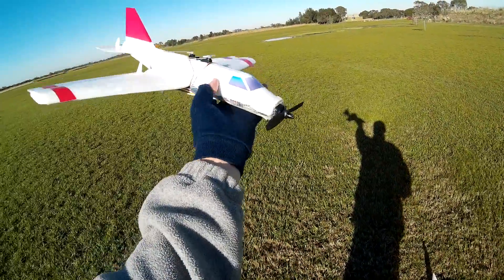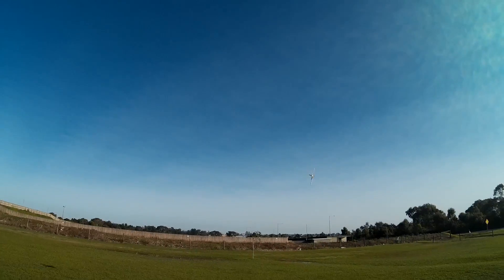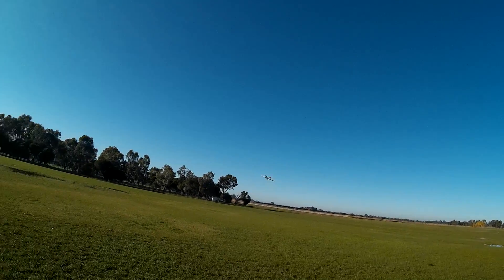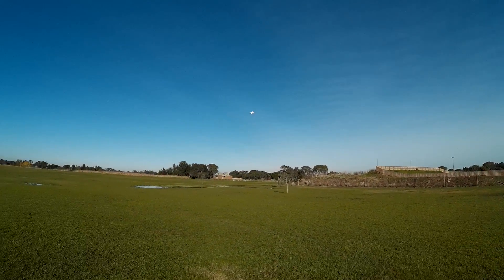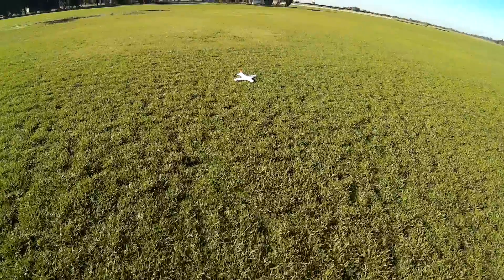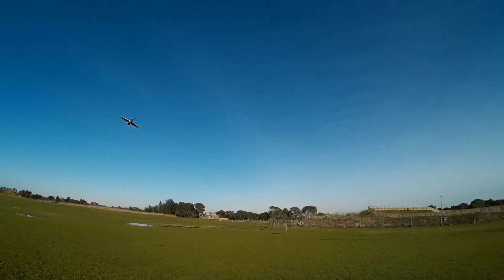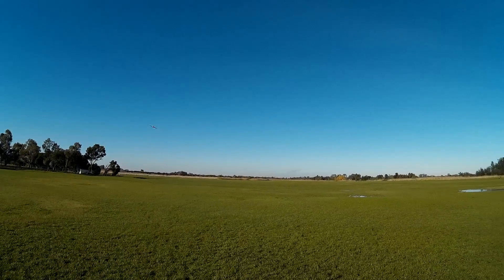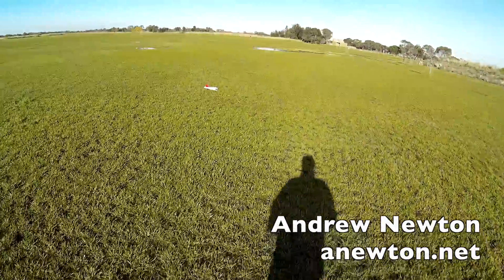$5 Glider RC Mod - Improved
The little Reject Shop chuck glider is fitted out properly now with battery and Rx underneath. It now flies amazingly well, smooth, fast and controllable.
Reject Shop AIR MAX Giant Glider mods to add motor and servos. Didn't think it had a chance of flying or staying in one piece.
530mm wingspan
500mAH 3S LiPO
2 x 5g servos